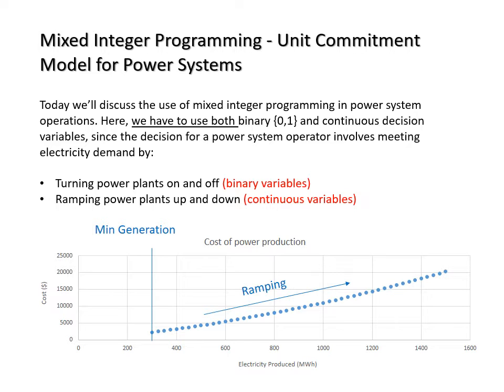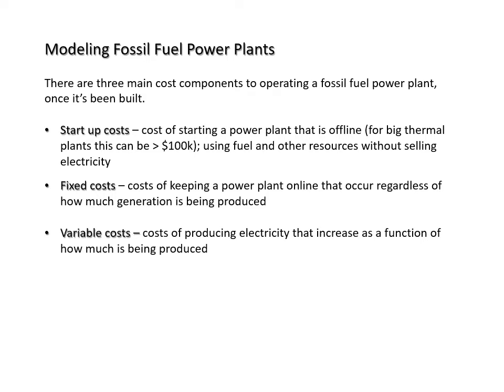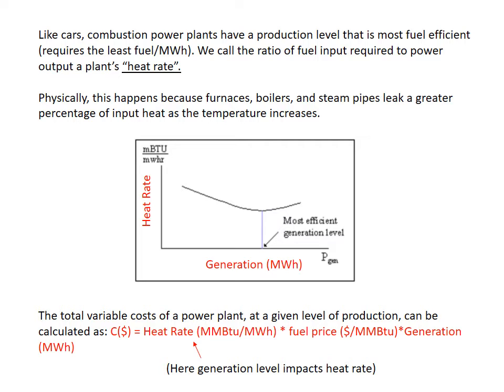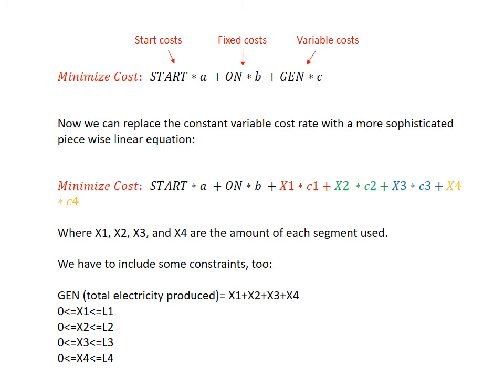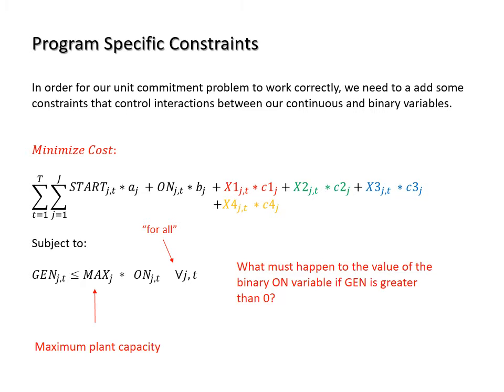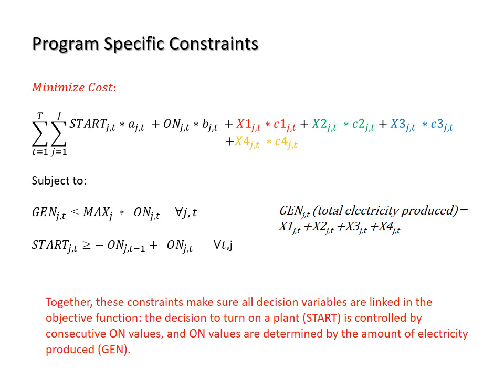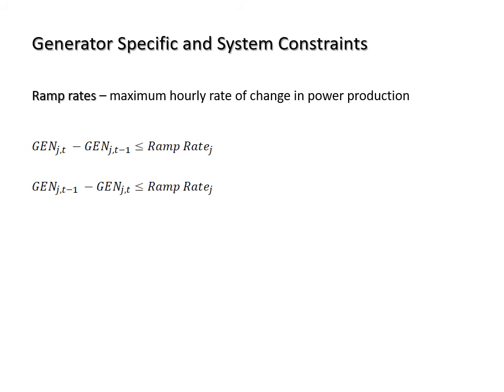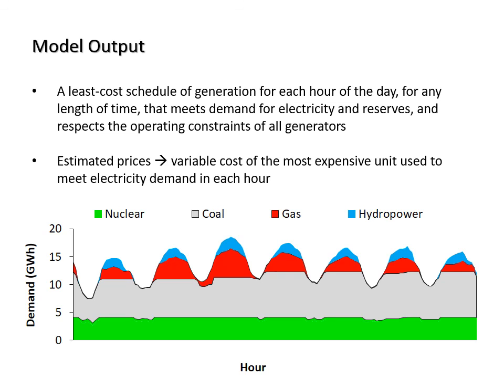Lecture 23 Unit Commitment